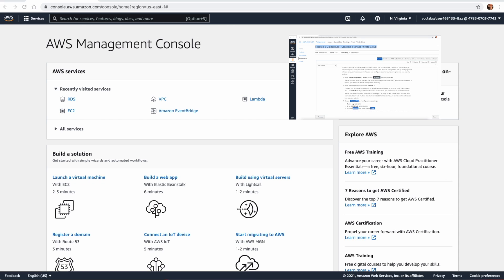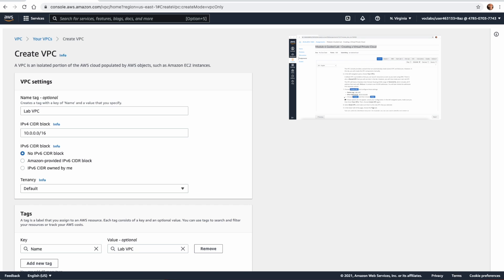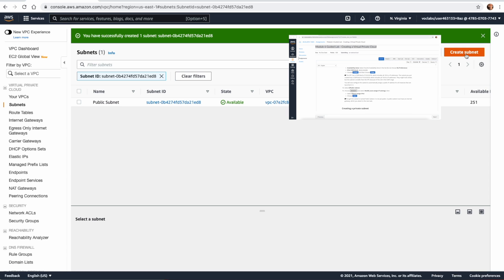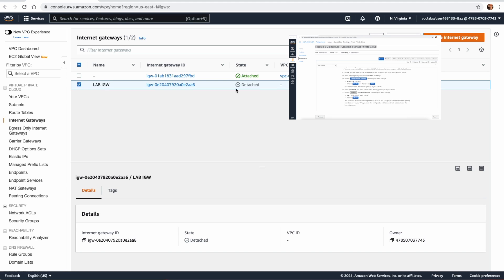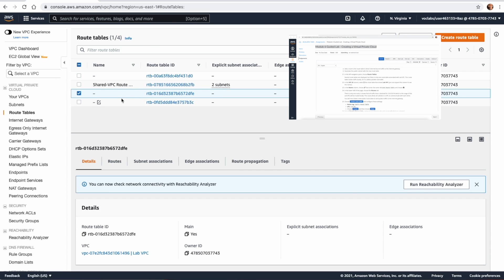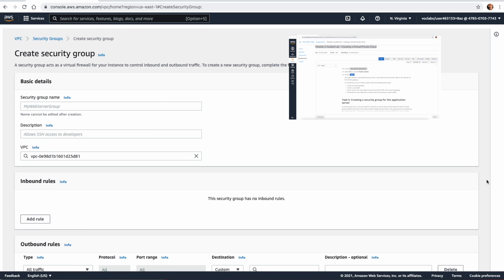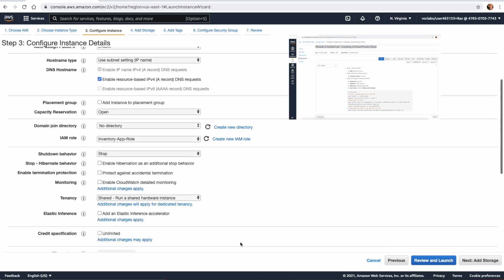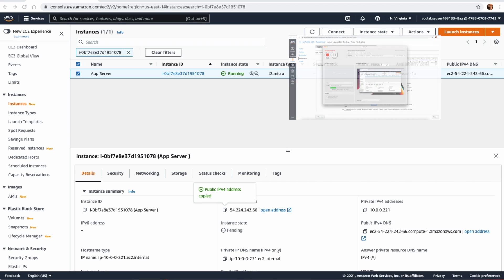Module 6 Guided Lab - Creating a Virtual Private Cloud [VPC]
🎞 [New] AWS Solution Architect (SAA-C02) 2022

🕹After completing this lab, you should be able to:
Deploy a VPC
Create an internet gateway and attach it to the VPC
Create a public subnet
Create private subnet
Create an application server to test the VPC